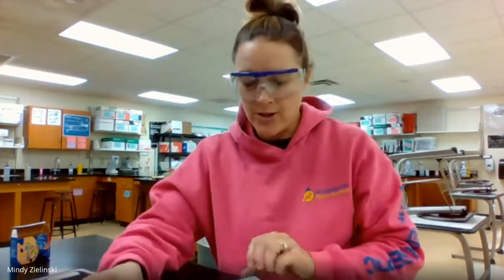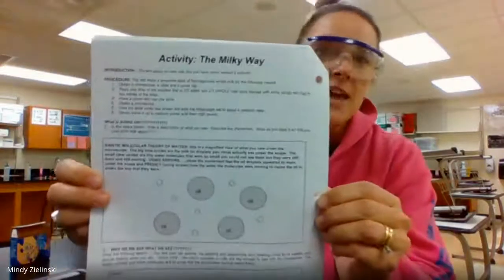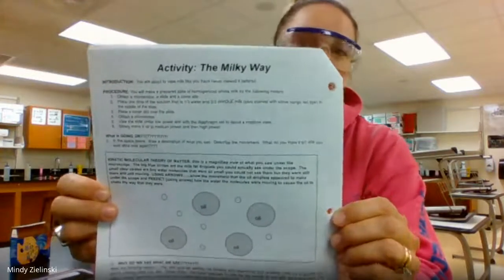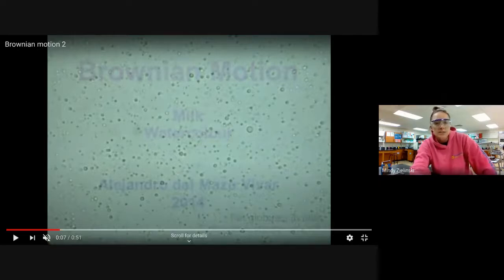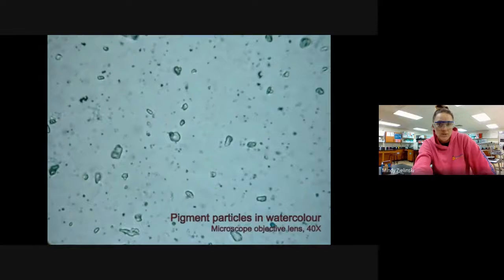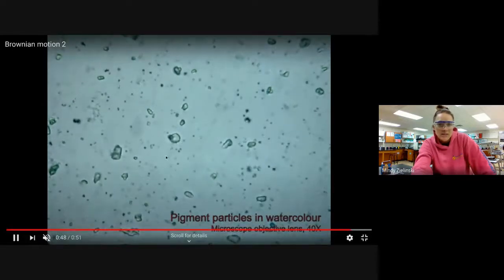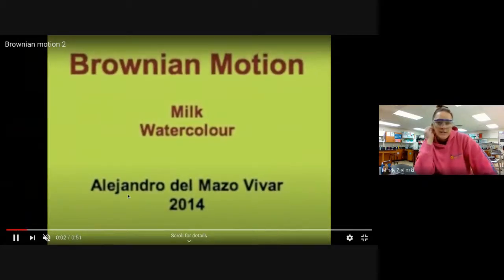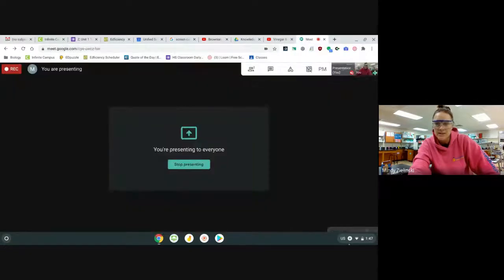Milky Way Lab